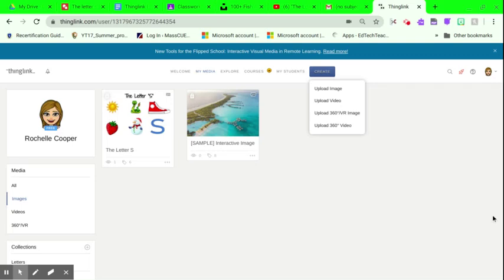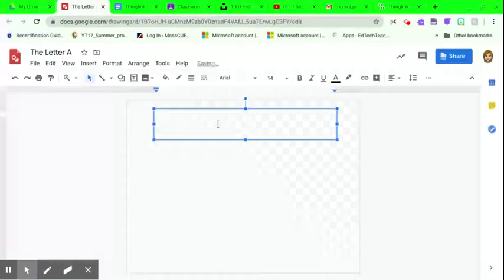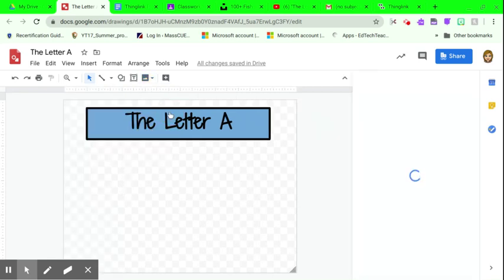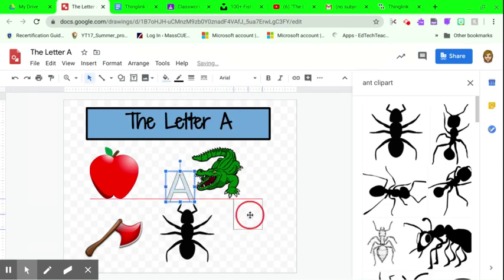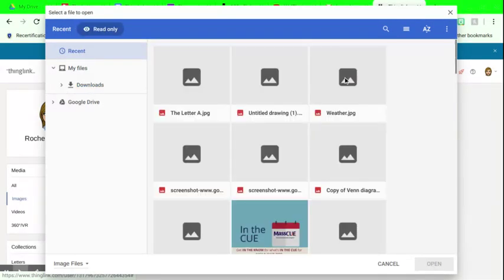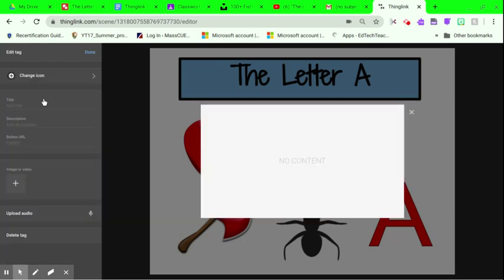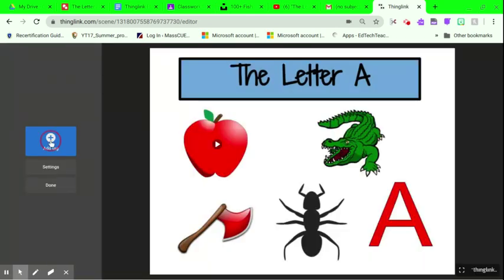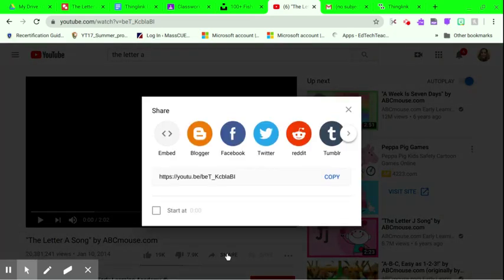Creating Your Thinglink